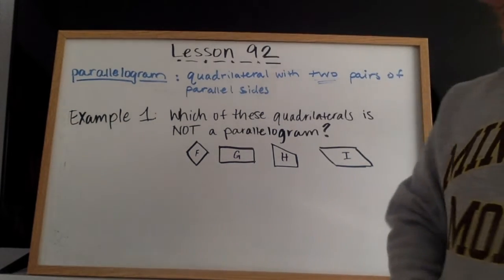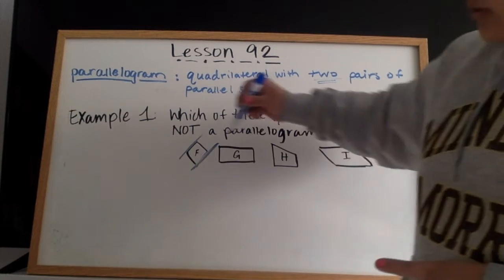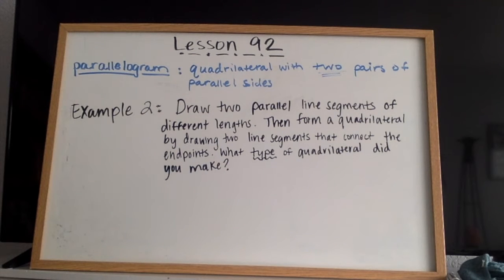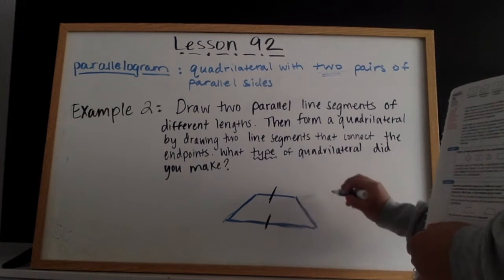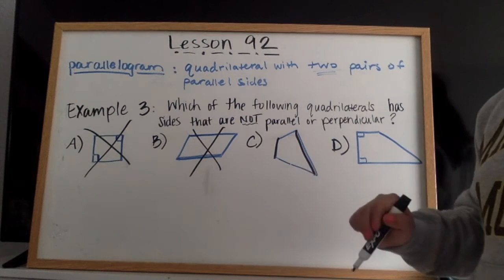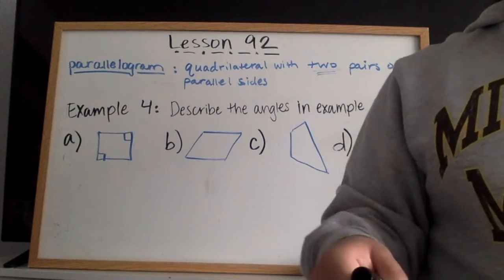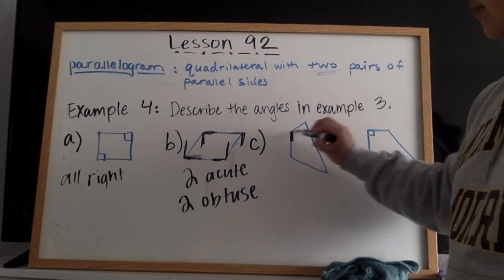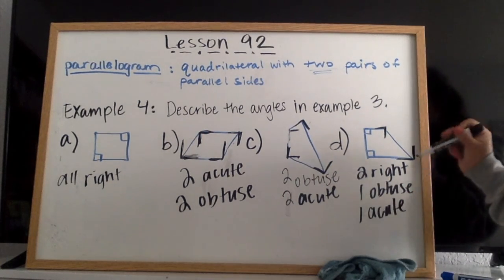Math Lesson 92